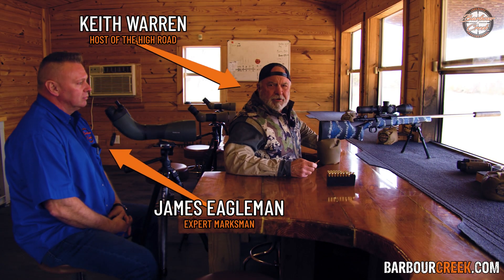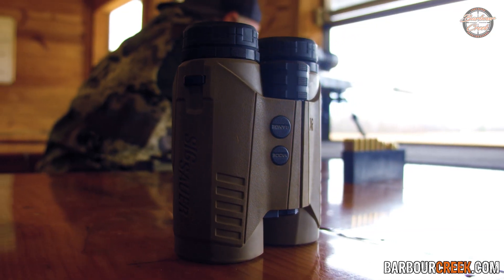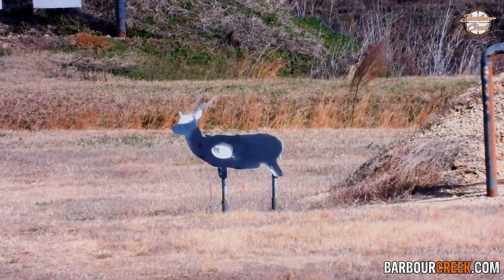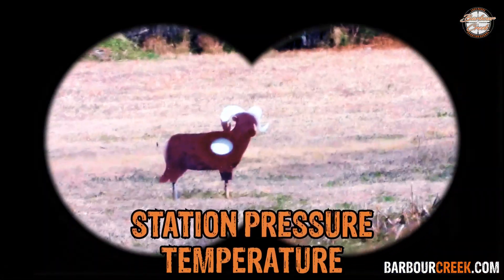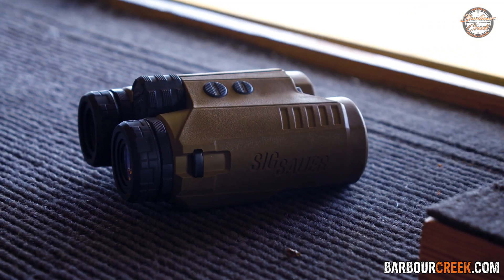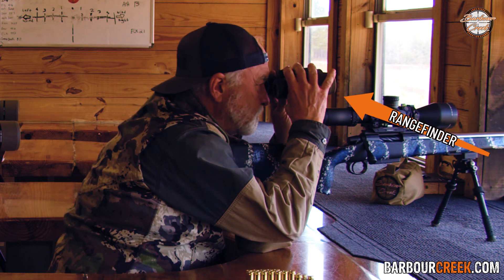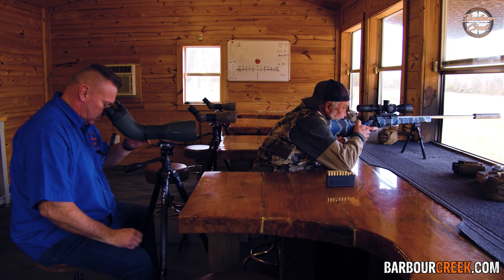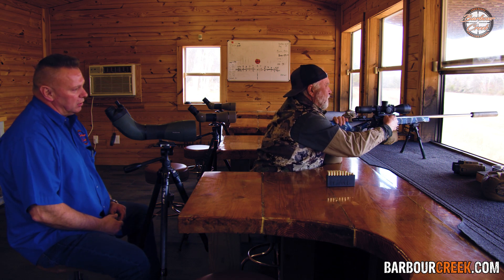How to Shoot 101 | Using a Ballistic Range Finder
Keith Warren and master long range instructor James Eagleman are going to teach you the proper way to use a ballistic range finder - a specialized set of optics that gives you every bit of information you’d ever need to make your shot the most accurate it can possibly be! Watch as a James Eagleman, a master sergeant military sniper, and Keith Warren, a veteran hunter and outdoor TV host, teach you everything you need to know to improve your accuracy at long range distances!